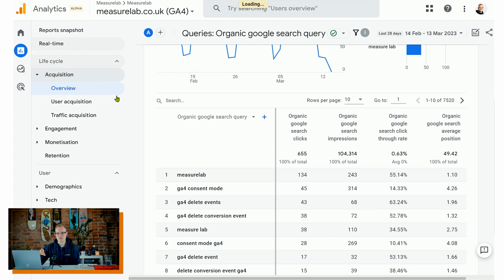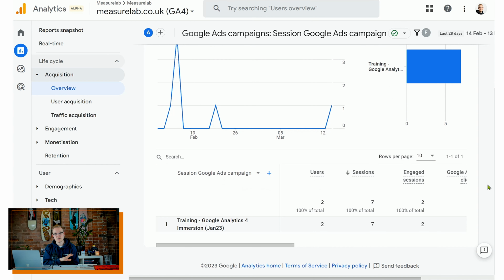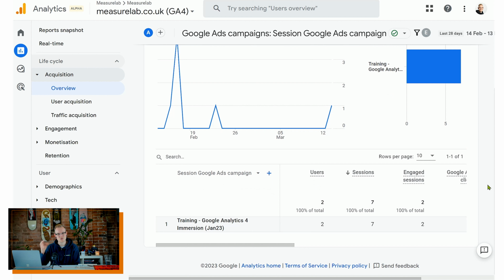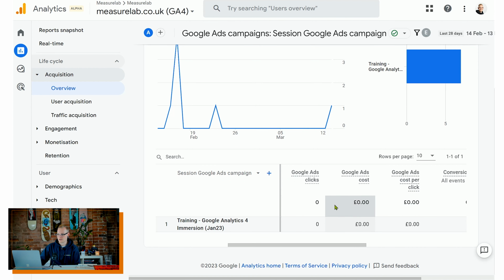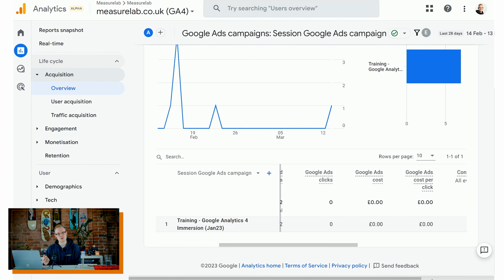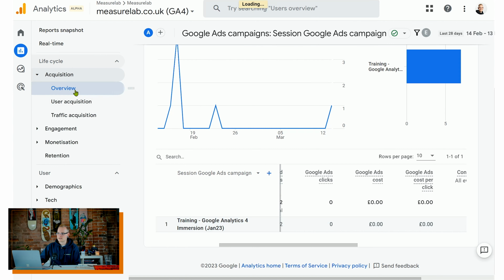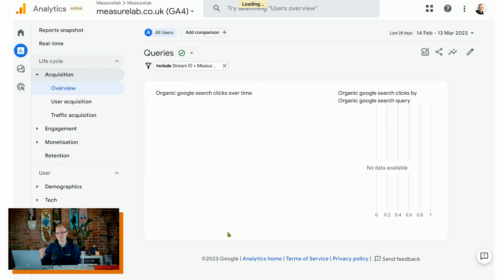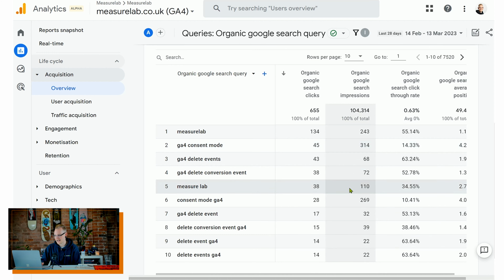Dan's Deep Dive - Reports library vs. reports menu in GA4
A 'Dan's Deep Dive' video which is part of the Google Analytics 4 (GA4) Immersion training course from Measurelab. for more details on the course.

📝 The blog on how to customise the reports menu can be read

🔗 The link to the Google documentation on the reports library is